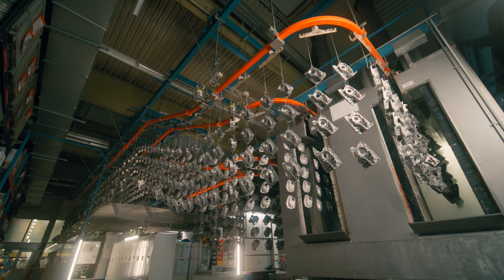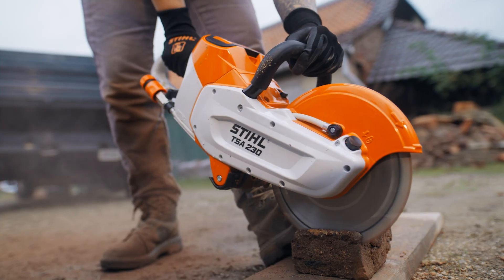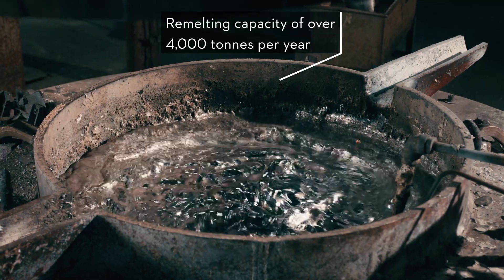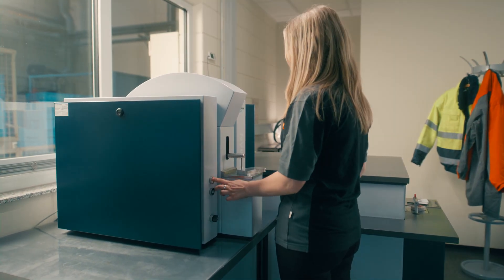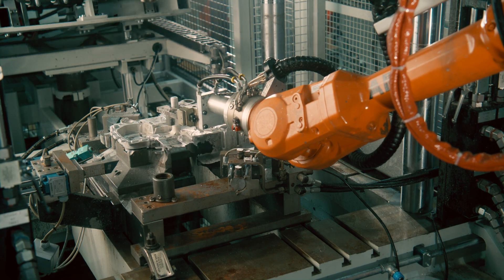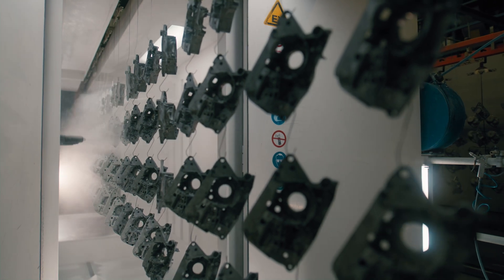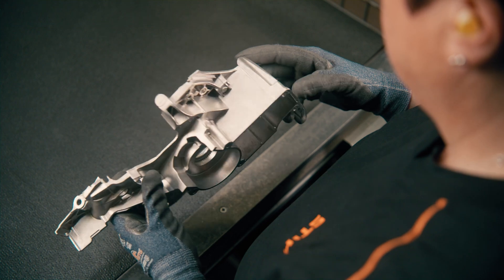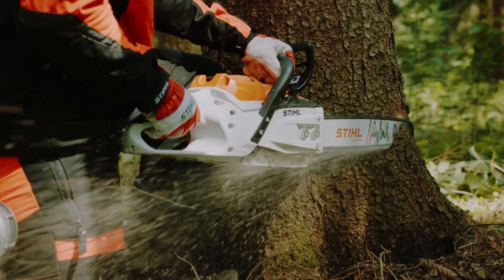STIHL magnesium die-cast | Behind the Scenes​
Discover the innovation behind STIHL’s magnesium components!

At our state-of-the-art die-casting plant in the Eifel, we produce high-quality magnesium components, like crankcases for chainsaws and protective covers for cut-off saws. Why we use magnesium? Magnesium’s lightweight properties make it ideal for durable and light components. Melted at over 600°C, it’s shaped under high pressure in the hot-chamber die-casting process, then thoroughly inspected for quality.

Magnesium is also a rather sustainable material. We’re proud to remelt 4,000 tons of magnesium annually. Whether it’s production scrap or used parts — magnesium can be recycled indefinitely.